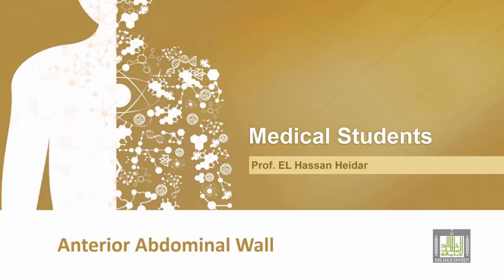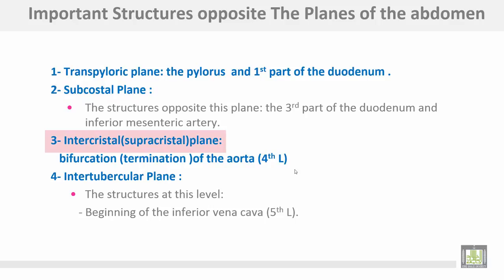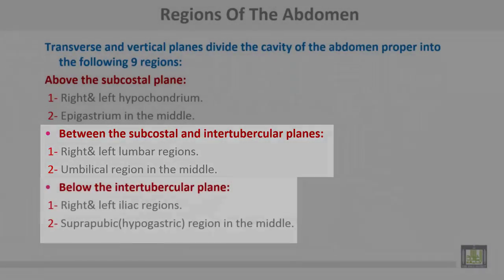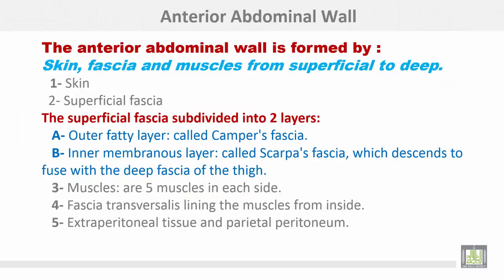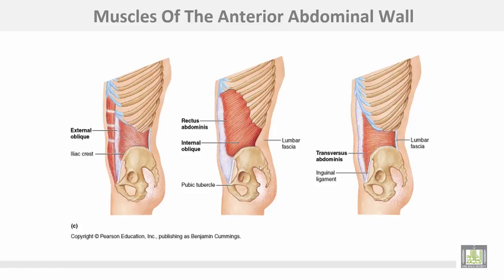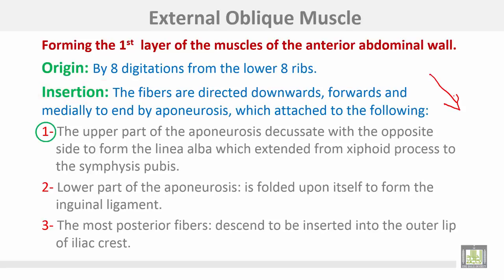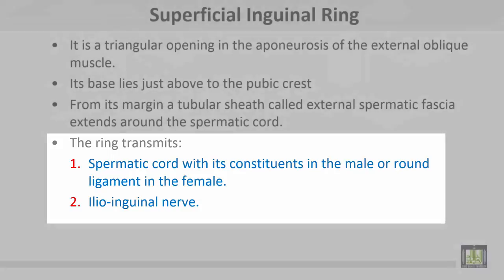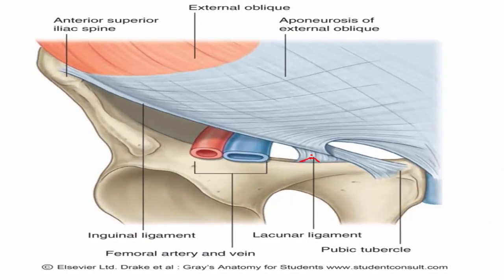Anatomy 1 | C2 - L1 | Anterior abdominal wall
Lecture 1 : Anterior abdominal wall
1- Regions of the abdomen
2- Fascia and muscles of the abdomen